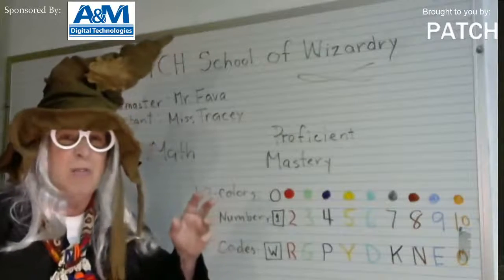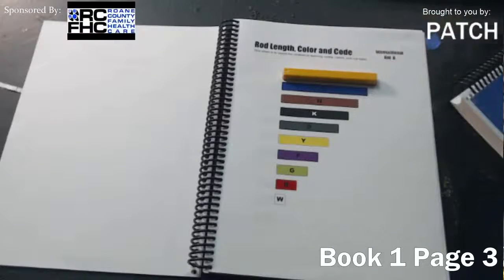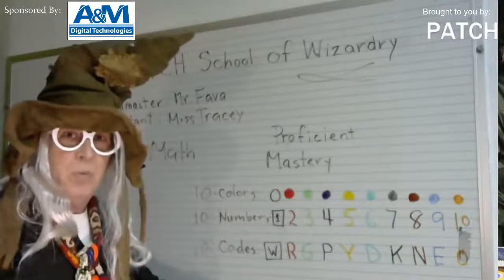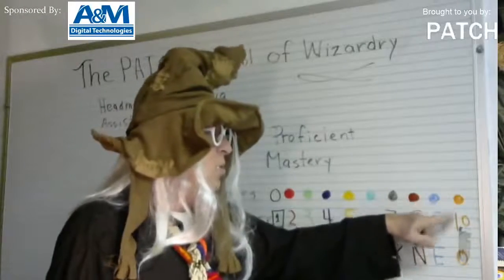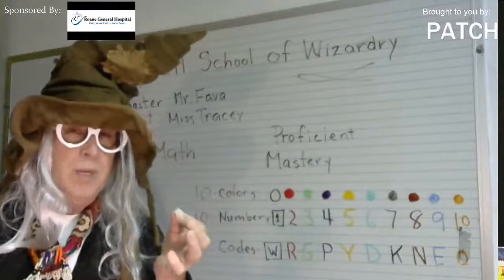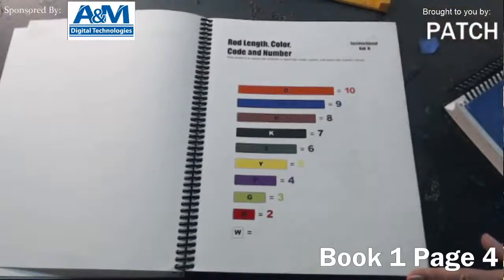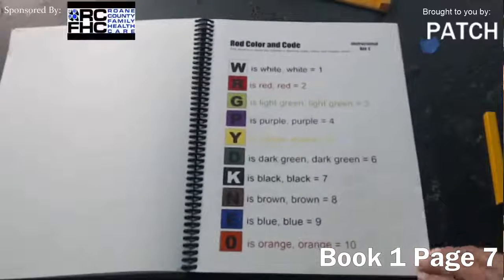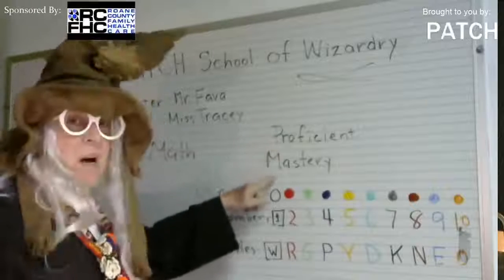Book 1 Page 3 to 8 - Book One Introduction (PATCH School of Wizardry)